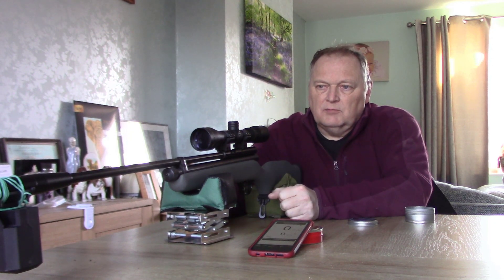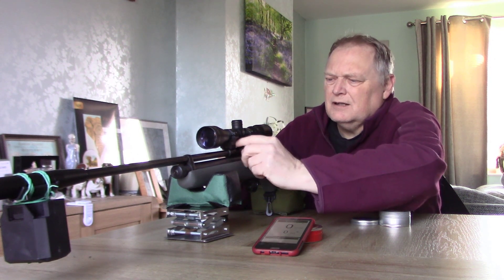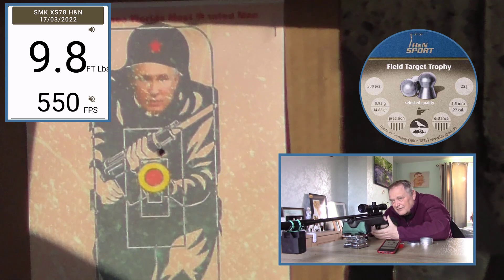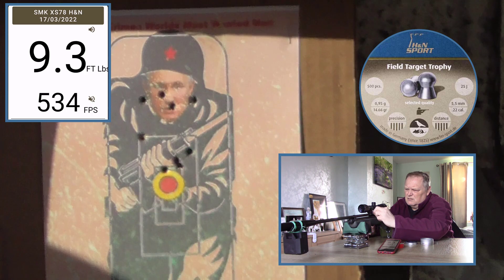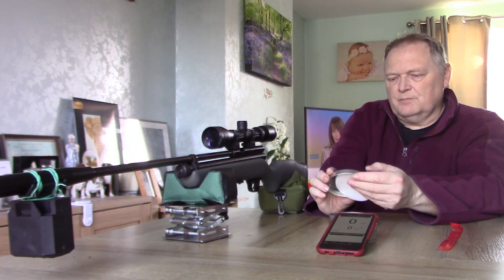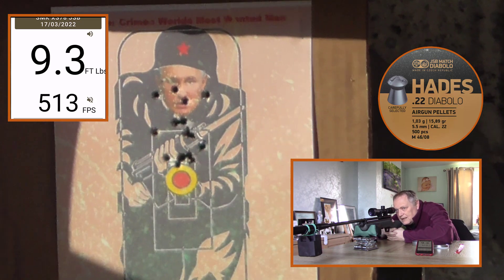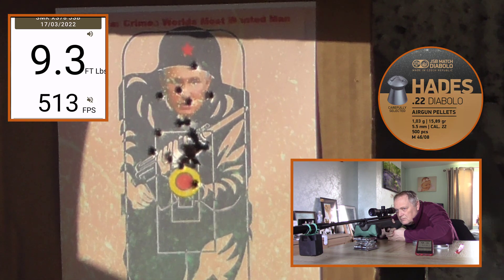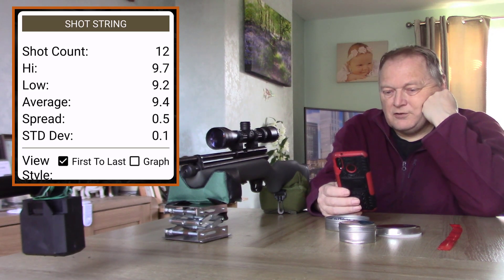SMK XS78 .22 Power Update - Temperature variation effects 3c -15c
In this video I come back to the SMK XS78 and re-check the power after an increase in temperature of 12c. This shows how much C02 air-guns are affected by temperatures and can affect the point of impact from one day to the next. I will re-visit this subject again in the Summer and see what the differences are in power are between the initial test of 3c and when we are in the heart of the Summer at between the late 20s to early 30c. A 12c difference in this test from the last test gave an average of 2 ft/lbs difference.